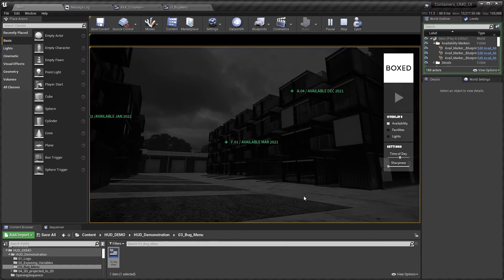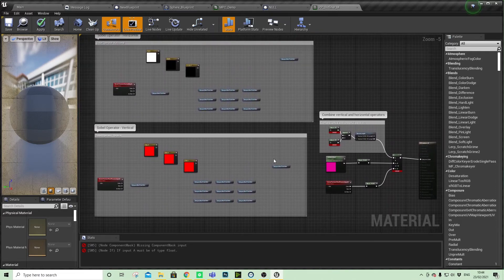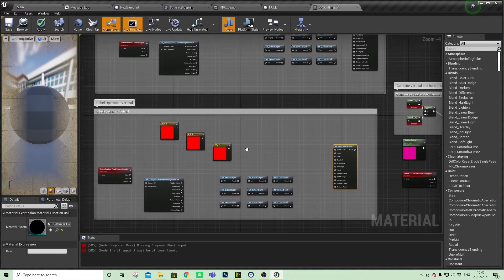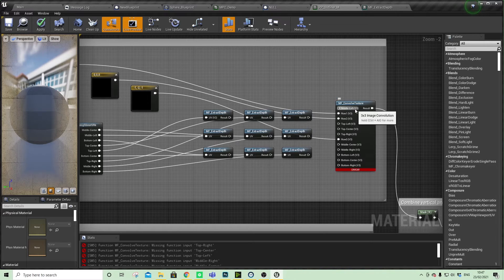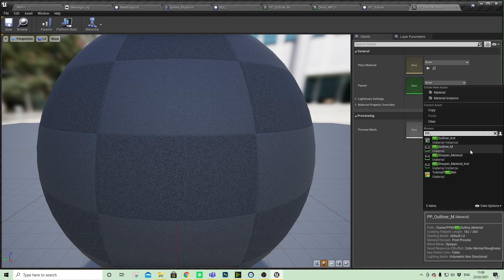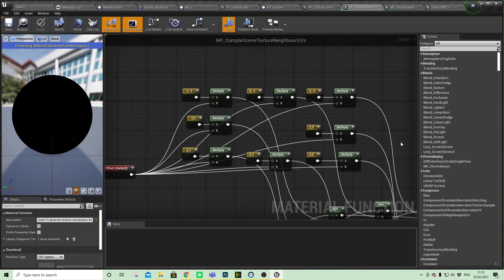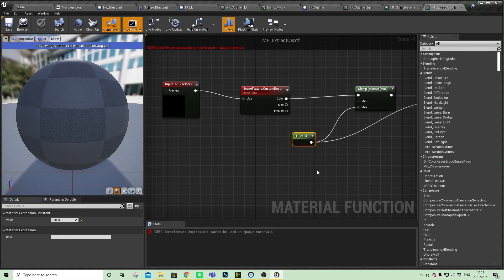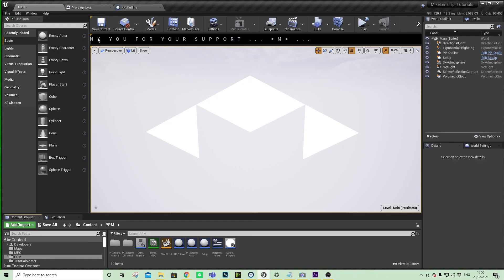POST-PROCESS MATERIAL - OUTLINE - UNREAL ENGINE - UE4 - UE5